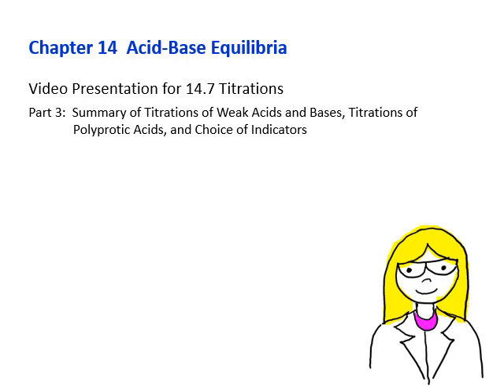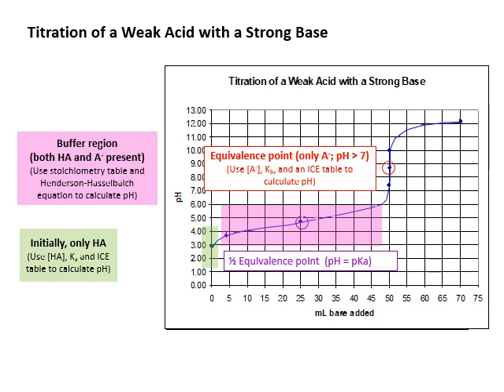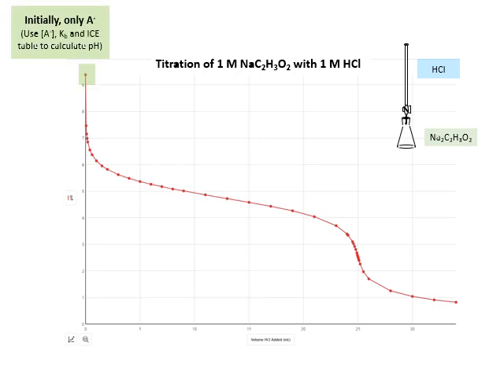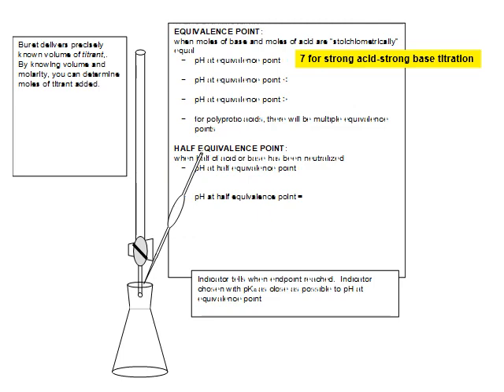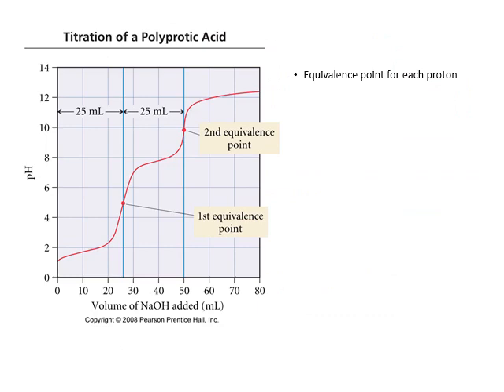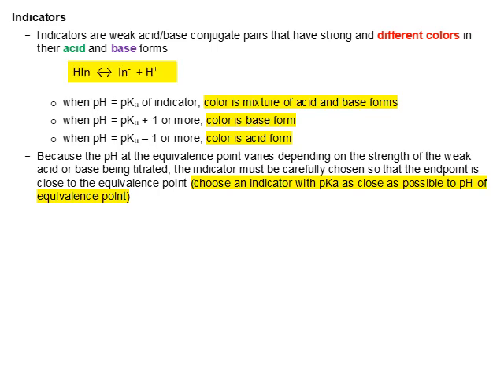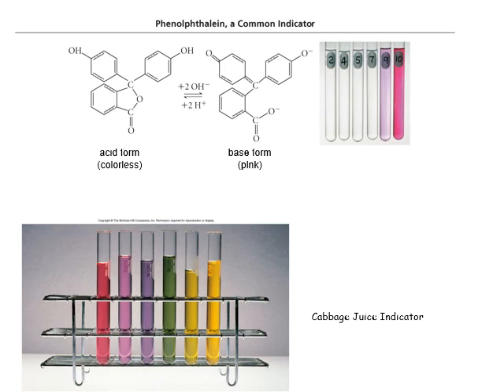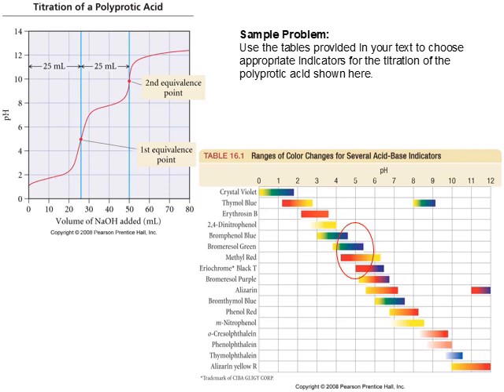14 7 Titrations Part 3